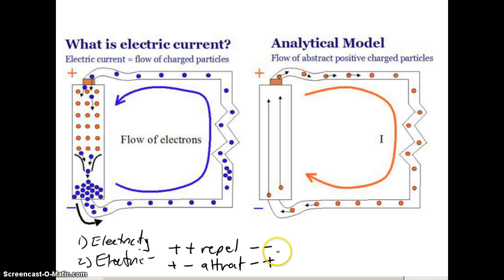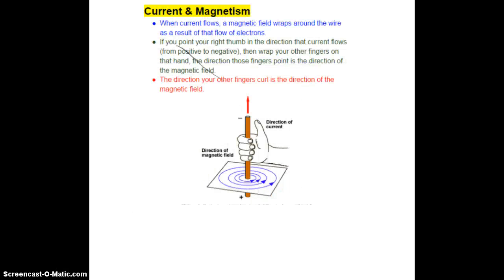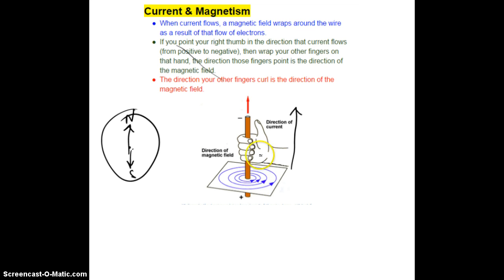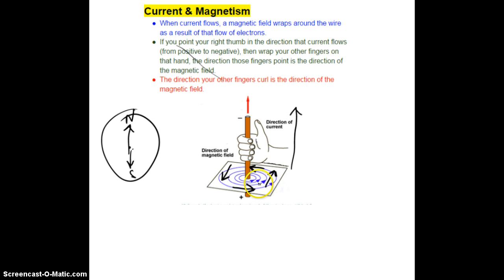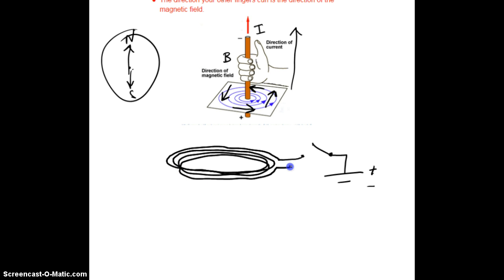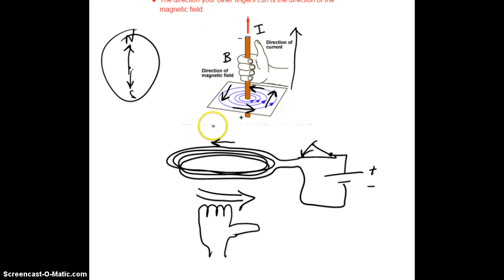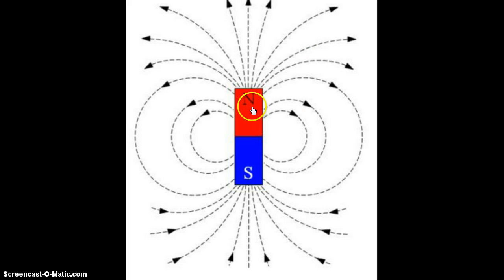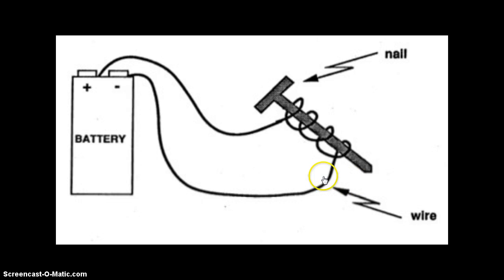T5C3 Day 3 Lecture and Demo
This covers class lecture and demonstrations from T5C3 day 3. The T5C3 Apply lab was introduced as well.